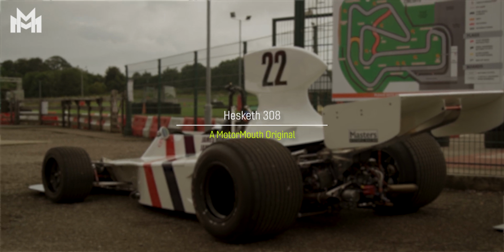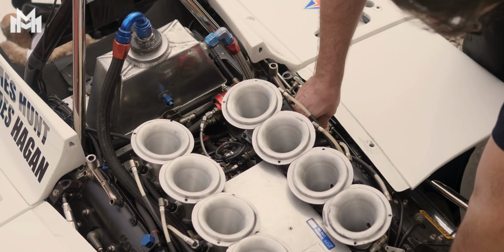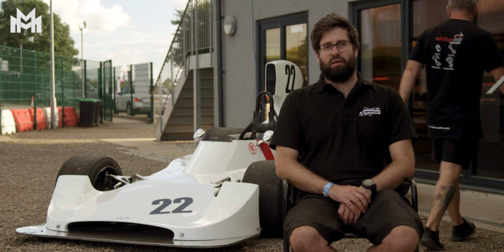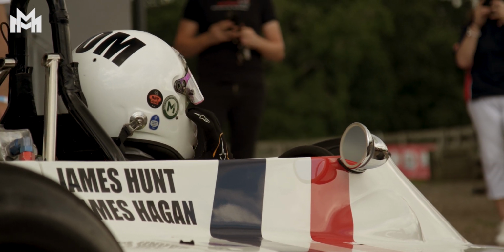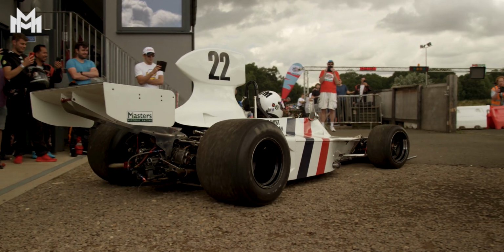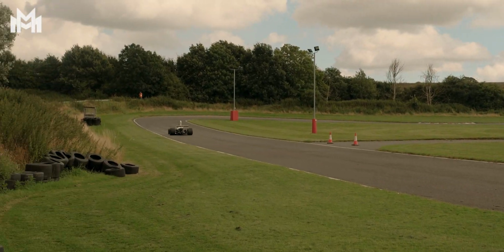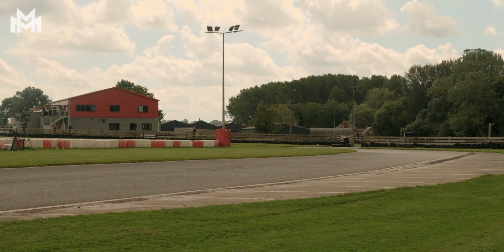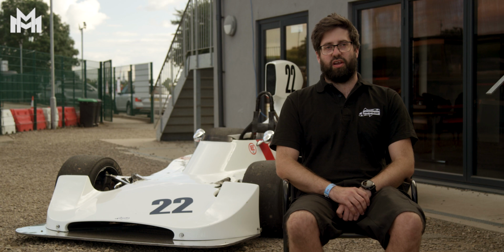The coolest F1 car ever? James Hunt's historic Hesketh 308/1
Arrr they don't make Formula One cars like they used to! Simple but brilliant livery on James Hunt's historic Hesketh 308/1. But what do you think? One of the coolest F1 cars out there?